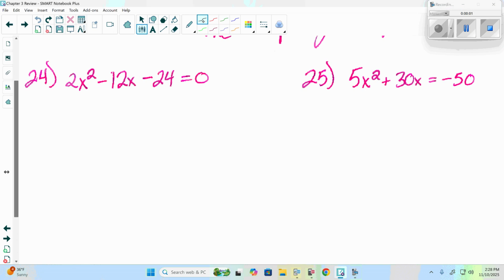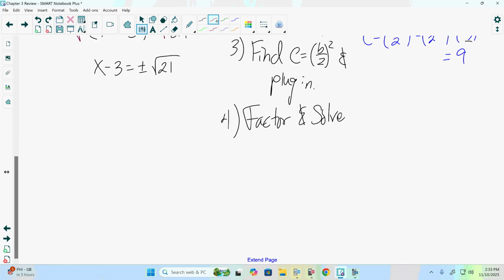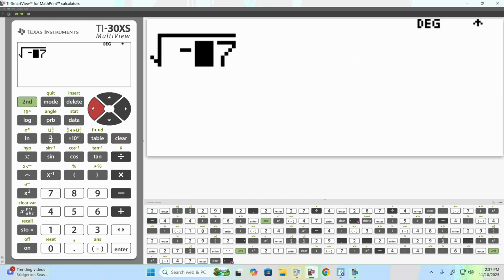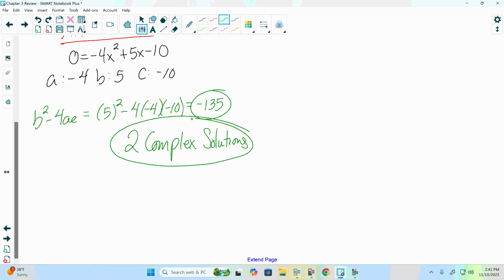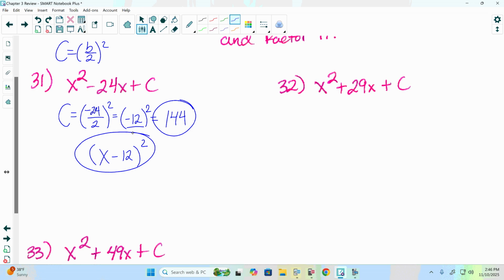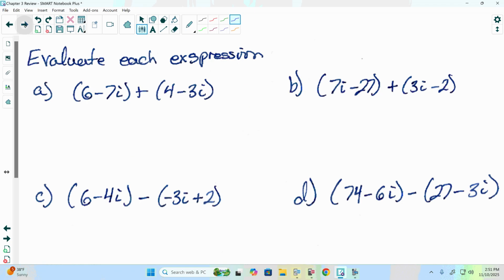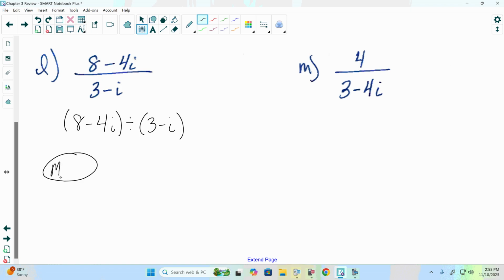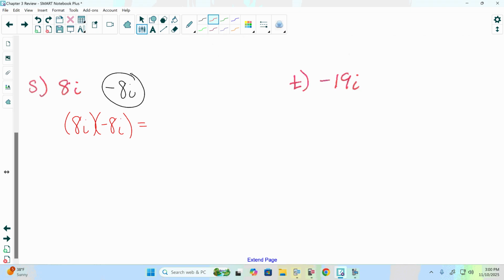Algebra 2 Chapter 3 Review Part 2